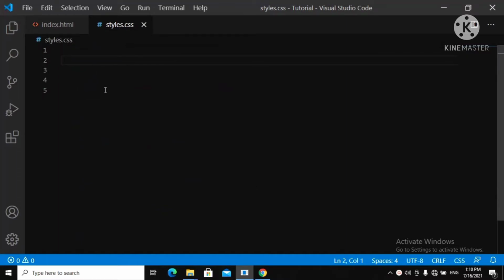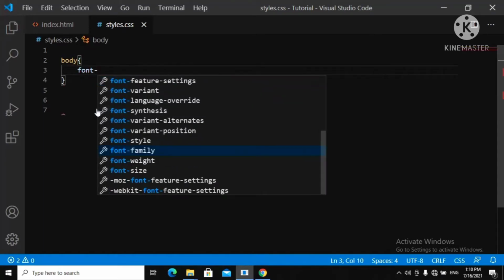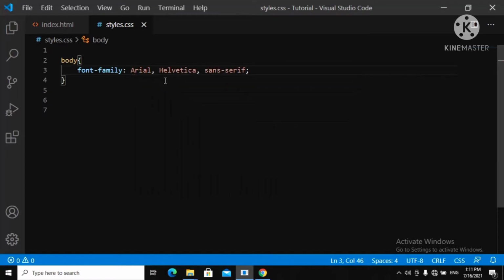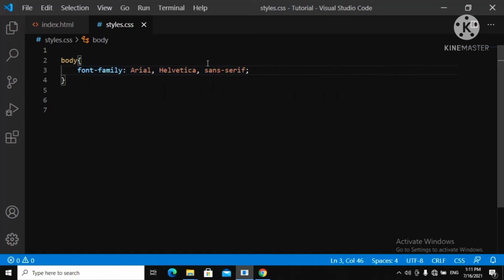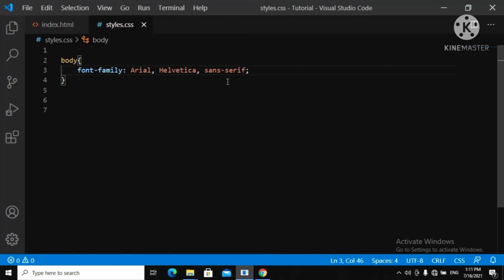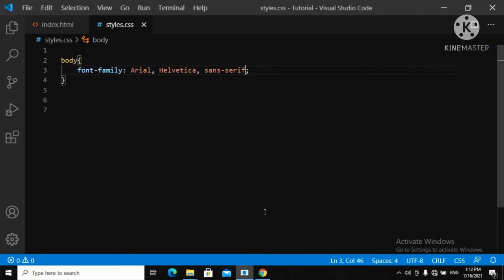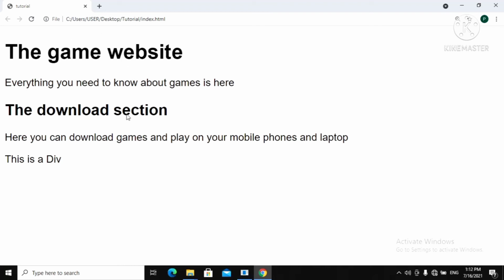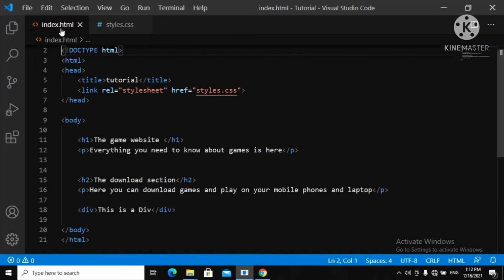CSS tutorial for beginners -9- The Font-family property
In this CSS video, we go over the Font-family property